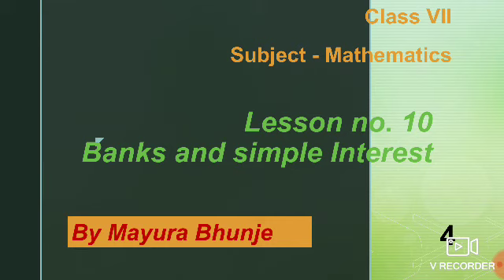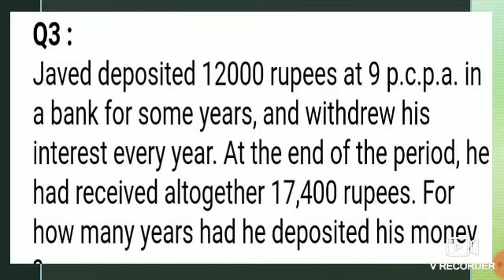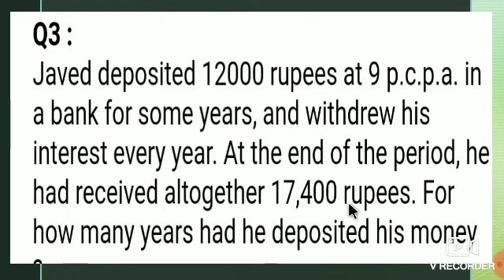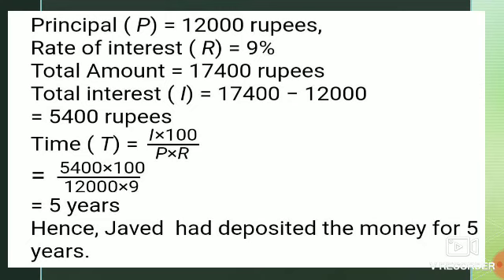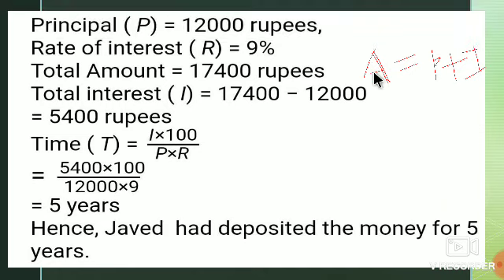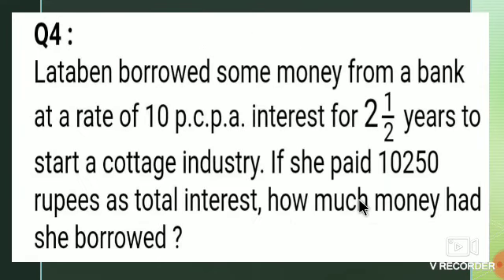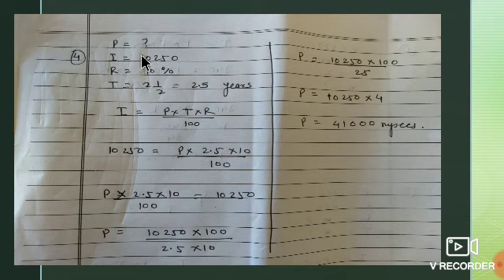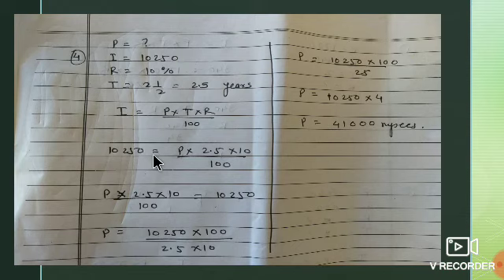VII Maths Banks and simple Interest part 4